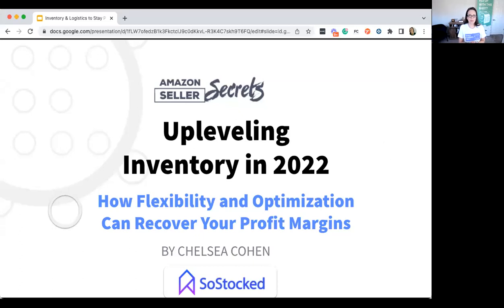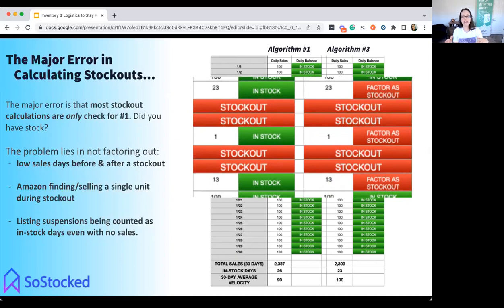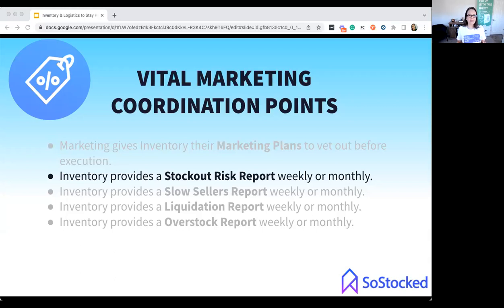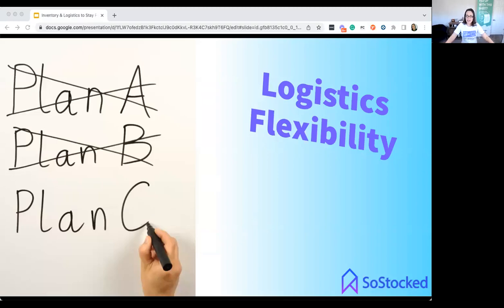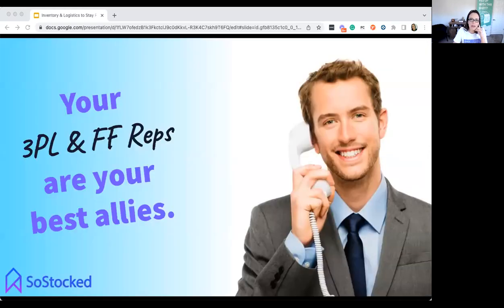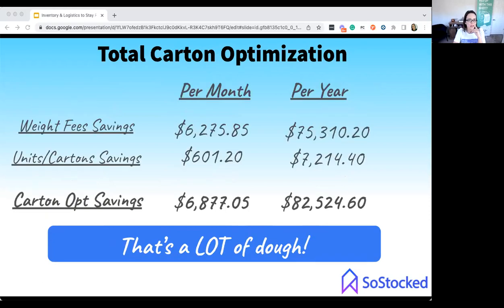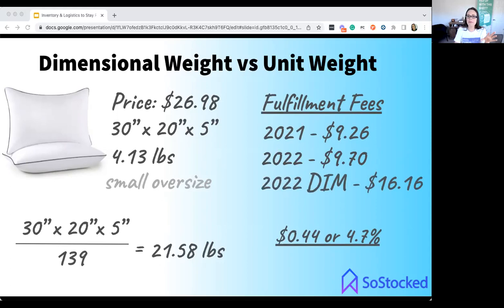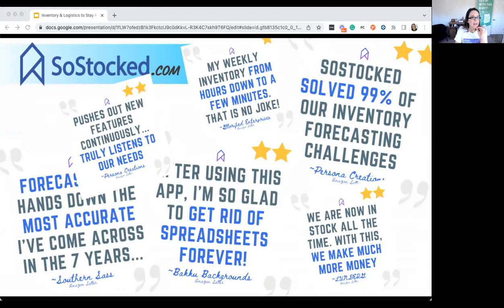Upleveling Inventory in 2022: Logistics Flexibility & Profit Recovery Across the Supply Chain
Access our Free Inventory Management Tools at SoStocked.com/Tools